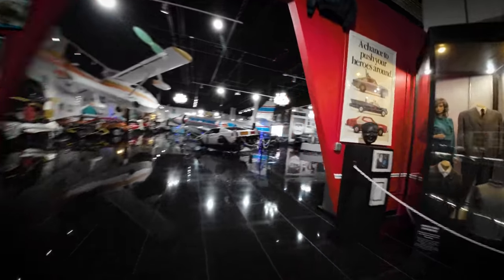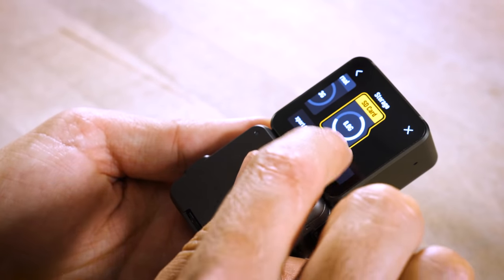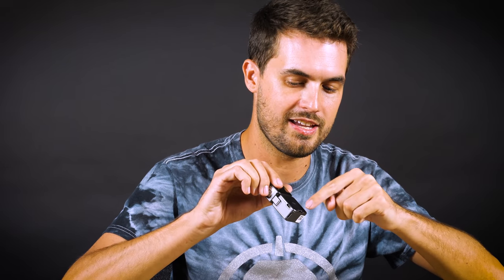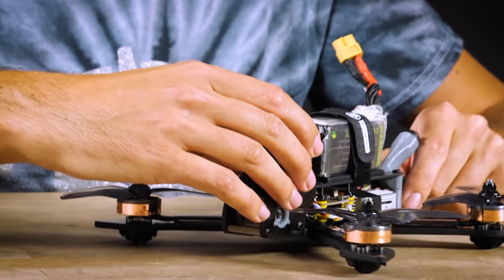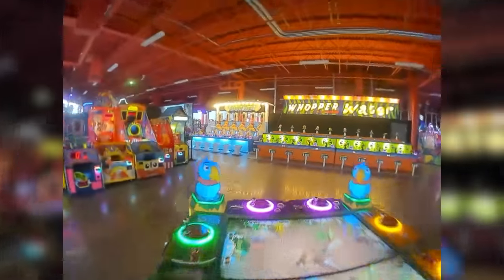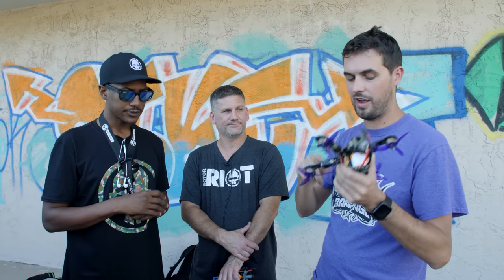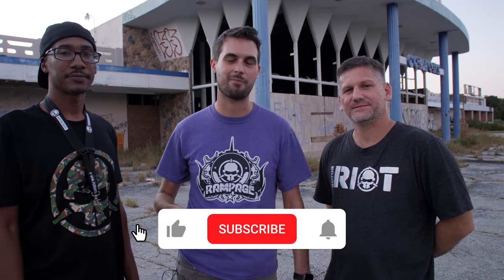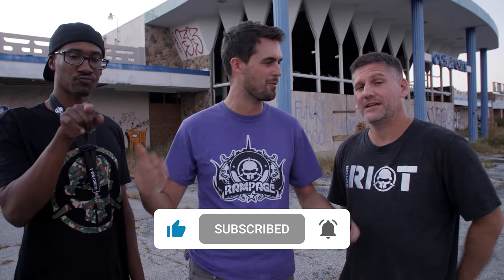DJI Action 2 Review – lightweight 4K…is it a GoPro KILLER?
DJI has just unveiled their newest action camera—and it is TINY! The square form factor is perfect for our FPV drones. But can its image quality and durability hold up to what we need?

Pre-orders available on our store!

Drones used in this video:
Skyeliner HD

Special thanks to Deezerland for letting us come fly our Cinewhoops around their amazing facility!

-Production Team-
Drew Camden - Producer
Reese D'aquin - Camera / Editor

Interstellar
By: Chinoldinho

SAVED
By: Chinoldinho

Aokigahara
By: Chinoldinho

Subside
By: 7db

Chill Out Man
By: VORT3X